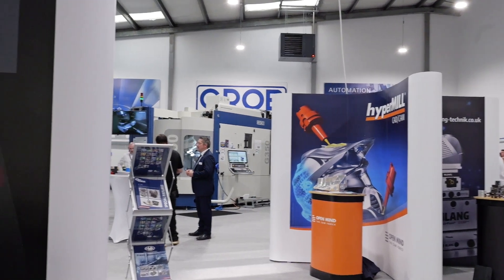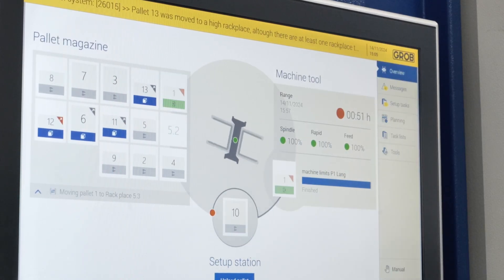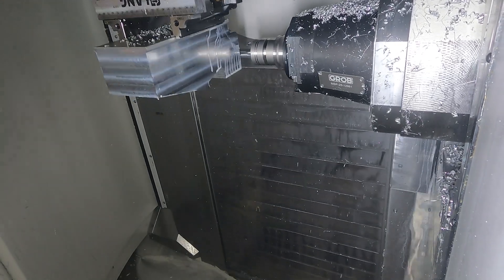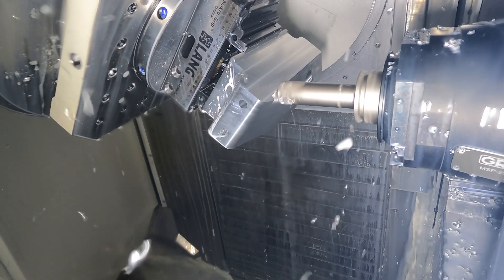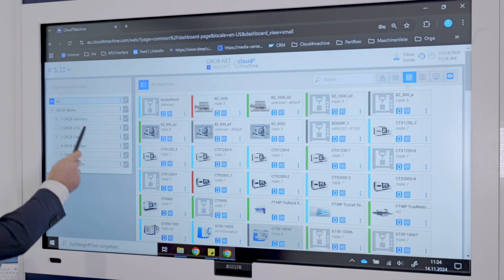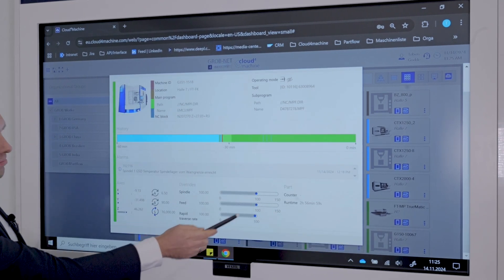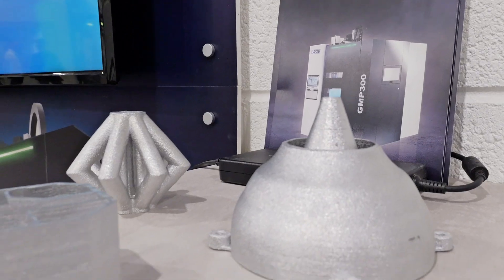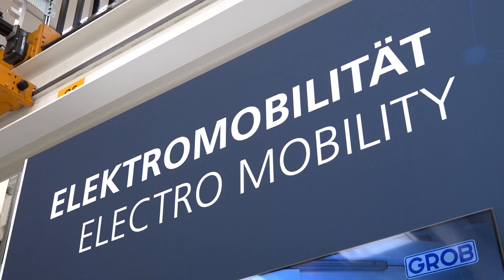Have you seen the technology at their second UK Open House?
With such a perfect success story, GROB is a company that’s here to stay!

Their 2024 Open House at the GROB UK HQ has been a phenomenal show with three machining demonstrations and more than twenty partners. GROB are showcasing some incredible solutions for milling, mill turn, automation, and digitalization.

If you want to know how GROB is leading the industry in automotive, aerospace, and EV, watch this special highlight of the show with our very own Lyndsey Vickers of MTDCNC in a conversation with Louis Hill, Christian Mueller, and Danny Green of GROB UK!

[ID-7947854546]